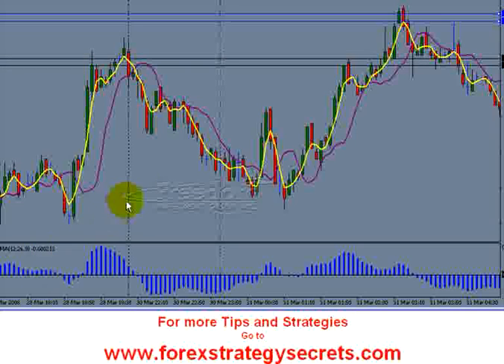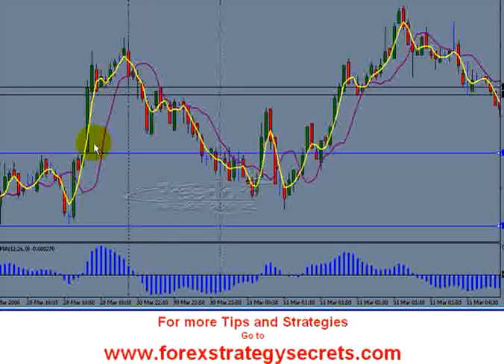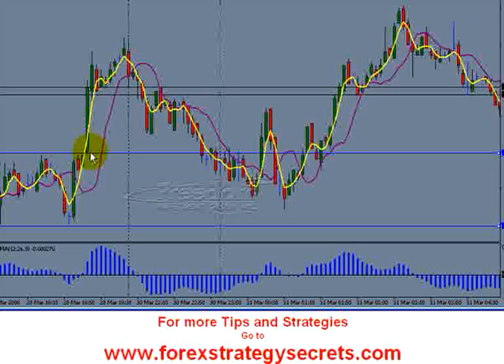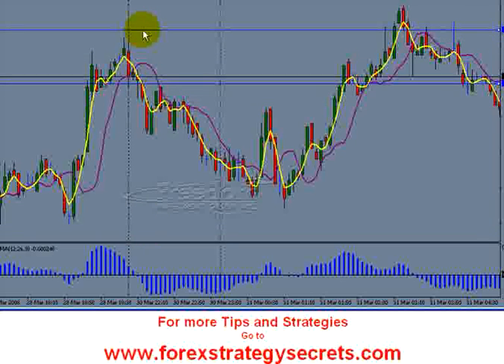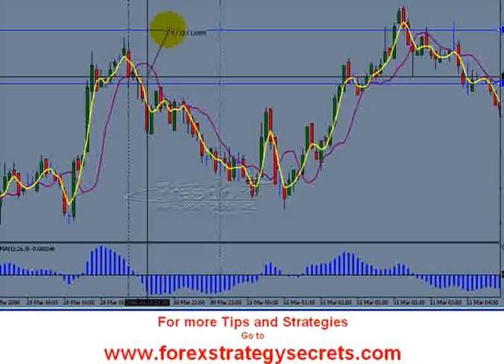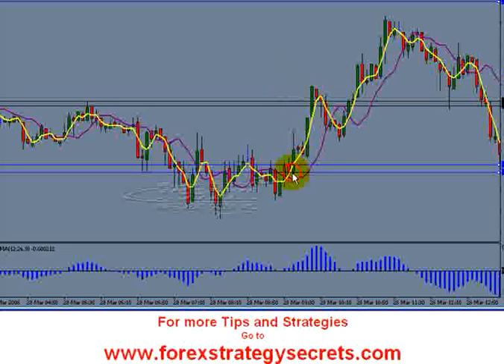Forex Trading Stop Loss | Learn Forex Trading Tips . Forex Education . Learn Forex Trading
Forex Tip: do not set your stop loss by a set number of pips, or at a pivot point, or a Fibonacci line. Set your stops where the Forex market tells you to set them. This forex tip has helped me improve my trading tremendously. There is no such thing as a Forex autopilot mode.